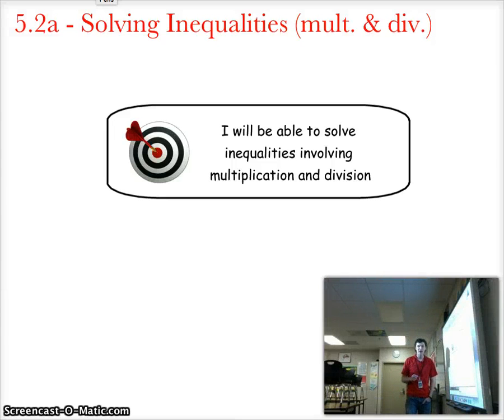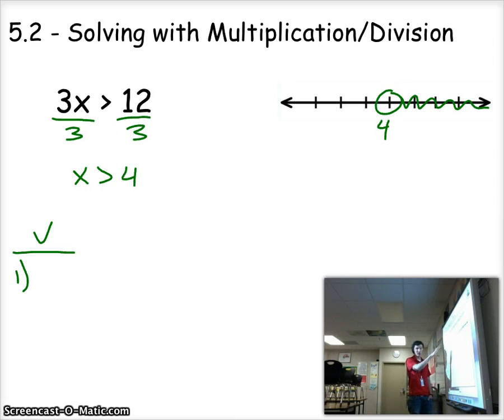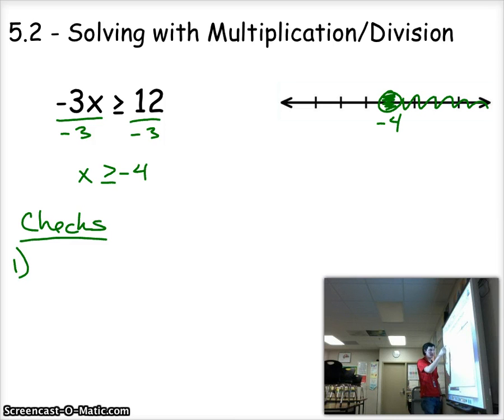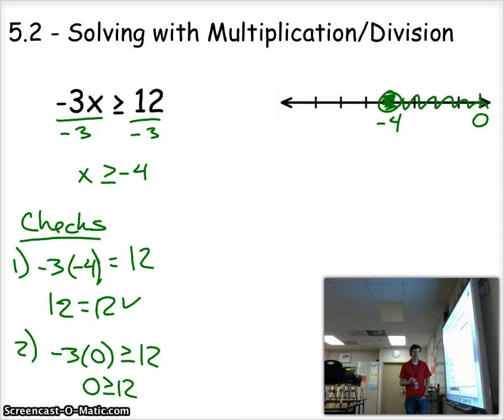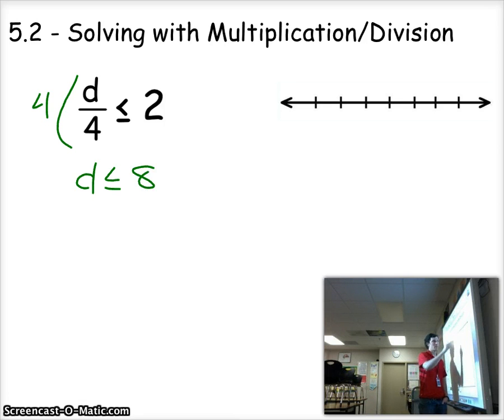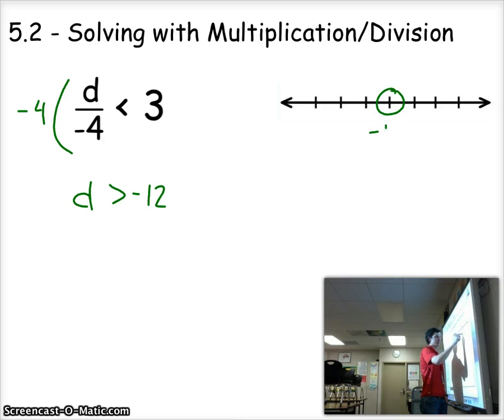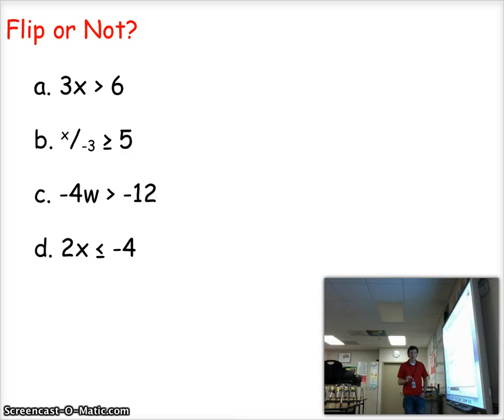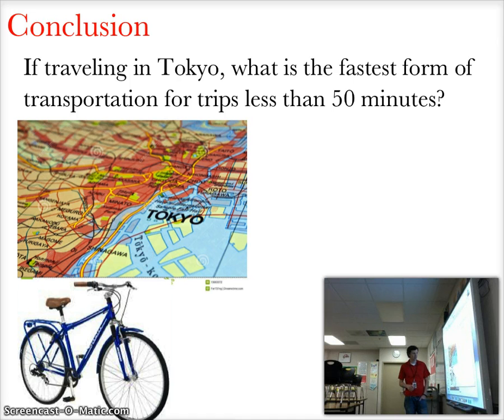5.2a - Solving Inequalities (Mult. and Div.)